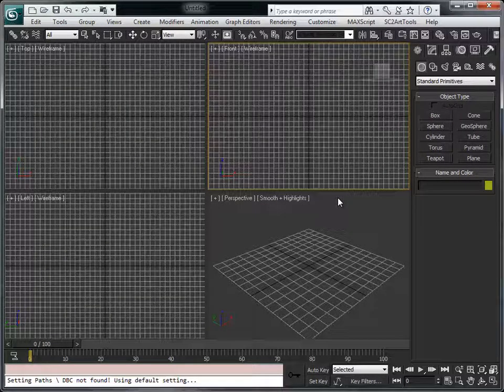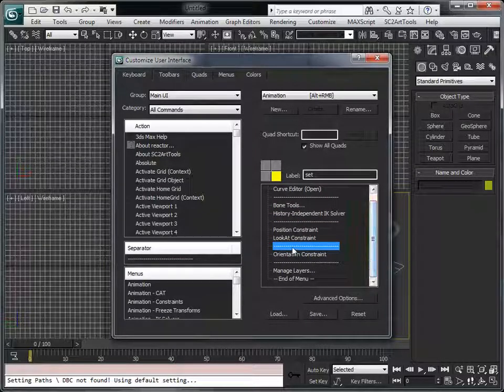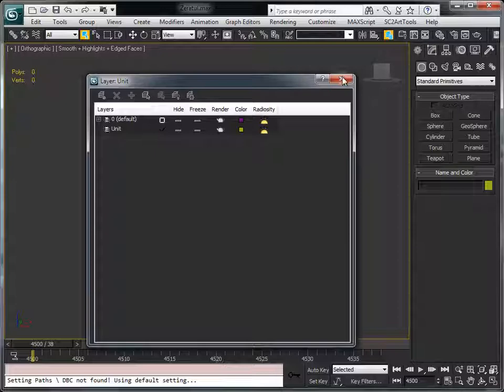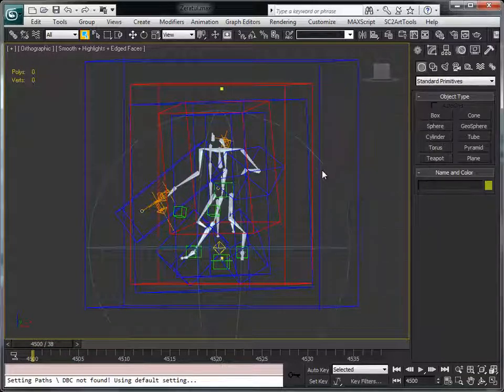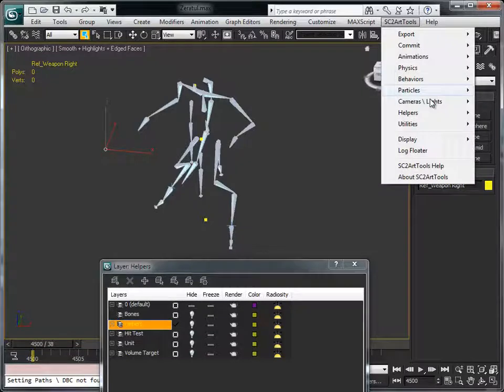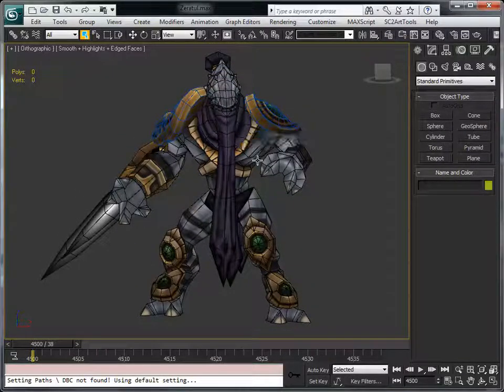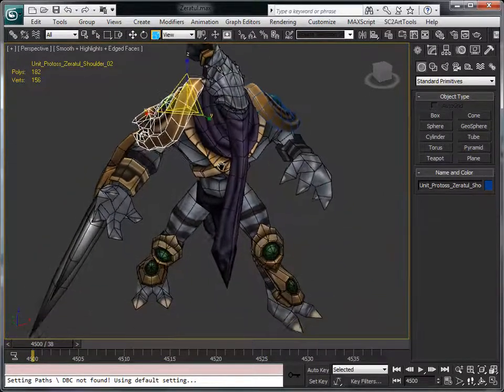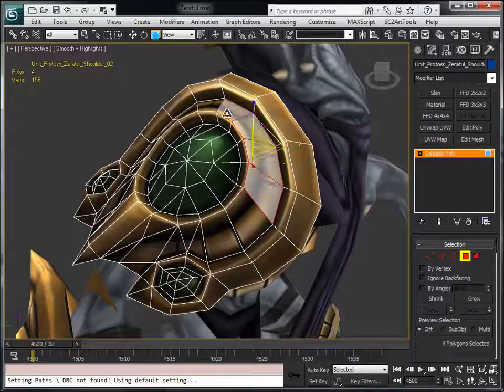Tutorial 01 - Set up Max to start modding in SC2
Set up 3DS Max 2011 for using with Starcraft 2 Art Tools